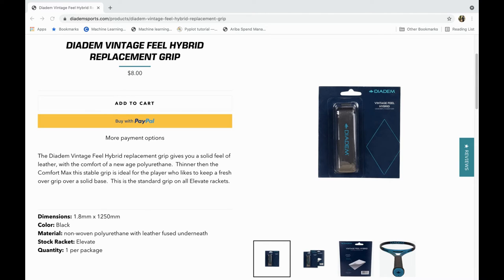Diadem Elevate Tour Review Part 2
I go into detail on the standard Diadem grip for the Elevate series and how it affects playability and customization via tailweighting.  This is the follow up tennis racquet review.